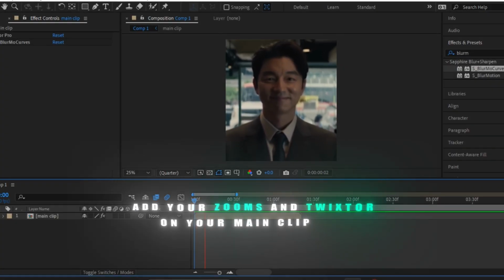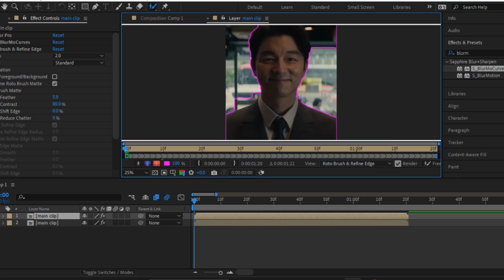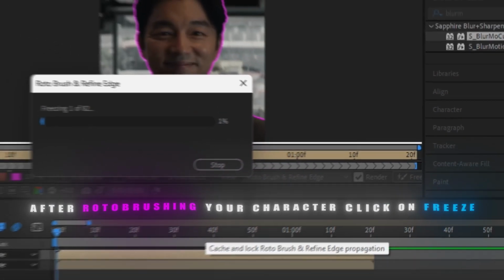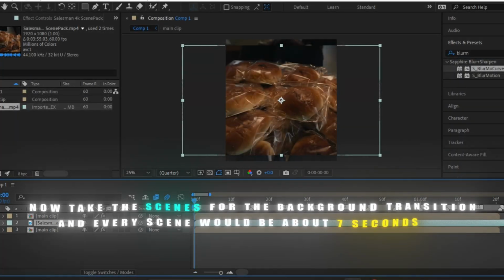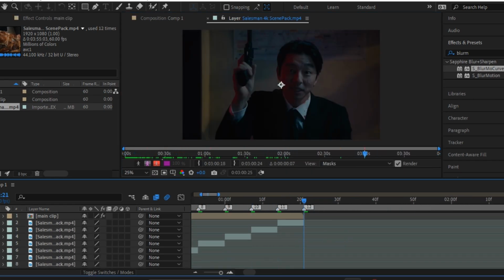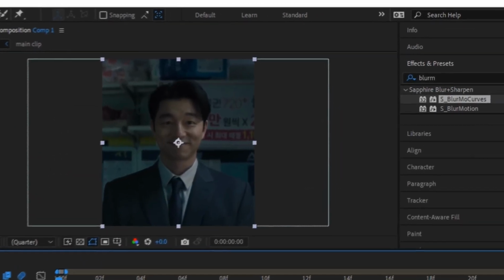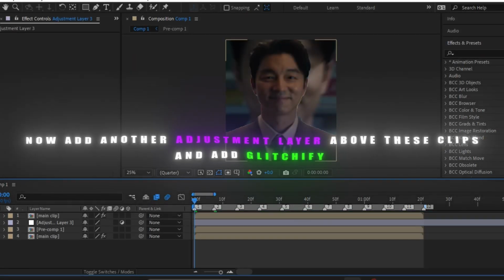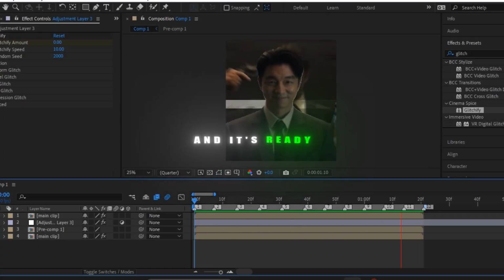Smooth Background Zoom Transition Tutorial | After Effects Tutorial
I hope this tutorial help you to make background clip changing transition in after effects.